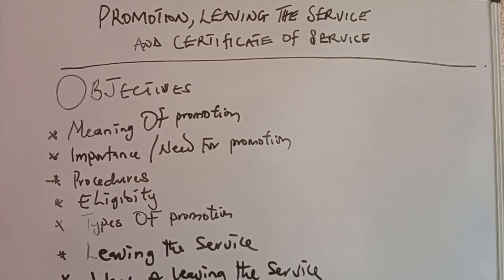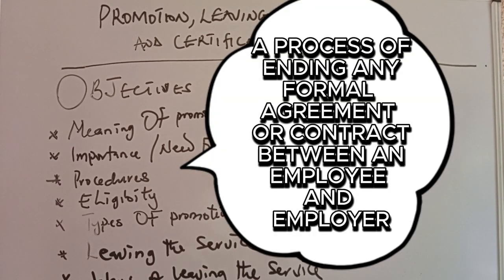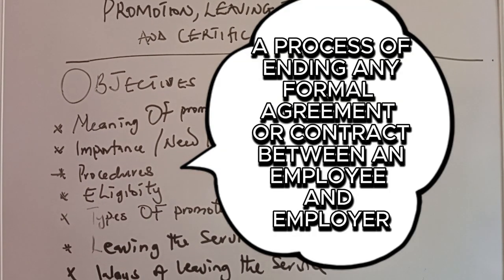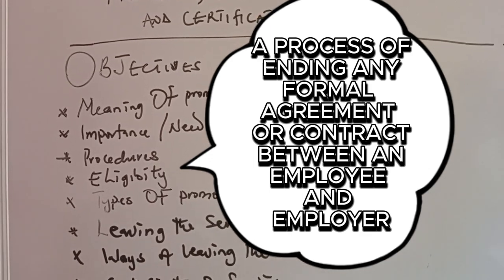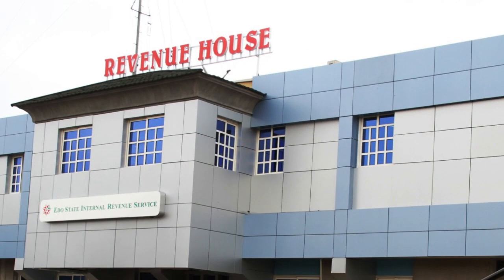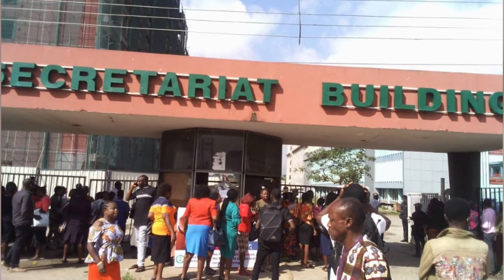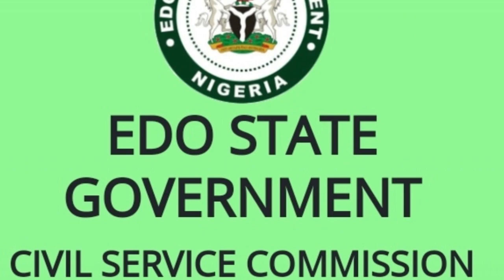Promotion Pt 2 | Leaving The Service | Certificate of Service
This video series (Part 1) is your ultimate guide! We'll explore everything you need to know about the application process, including navigating Promotion and securing your Certificate of Service. Get ready for a smooth transition and a rewarding career in the Nigerian government!

Promotion
Nigerian Civil Service application process
Joining the Nigerian Civil Service
Nigerian government jobs
Career change in Nigeria
Public service careers in Nigeria
Civil service exam Nigeria
Nigerian job opportunities
Government employment Nigeria
Civil service application guide Nigeria